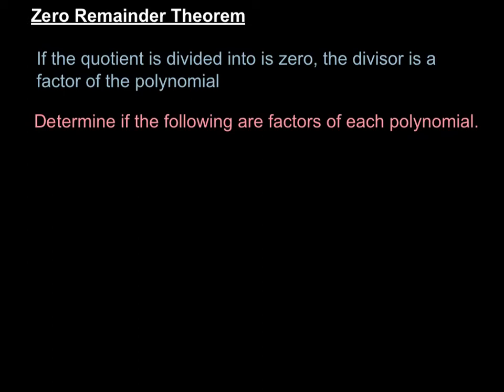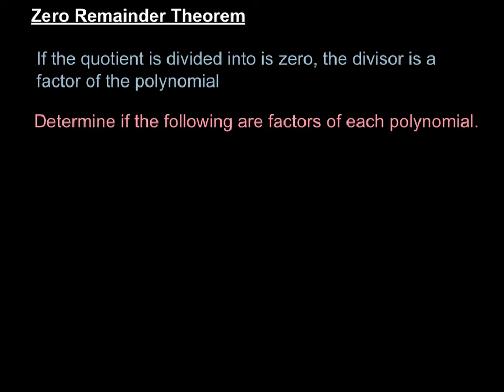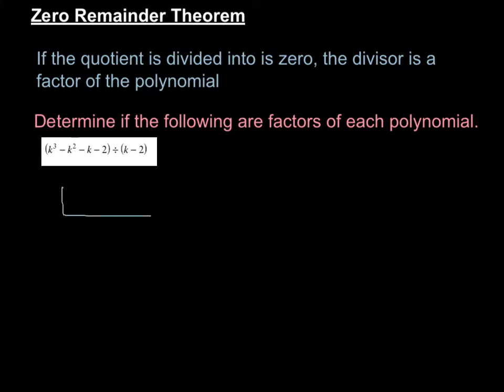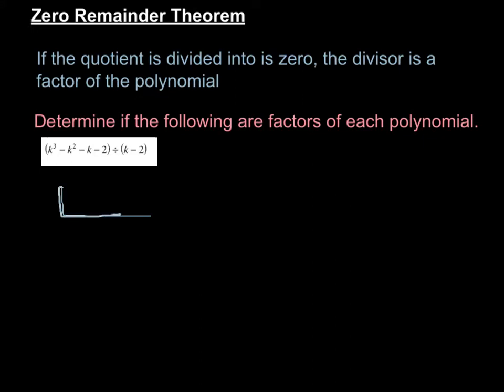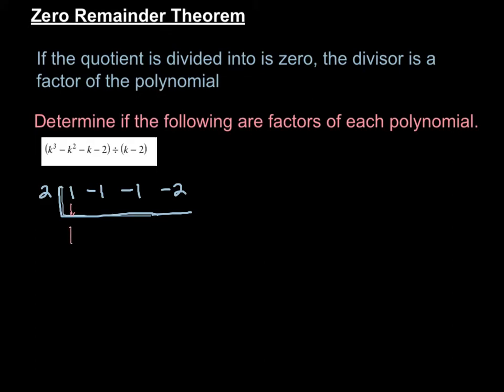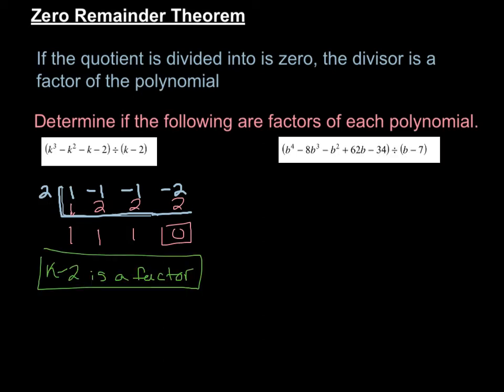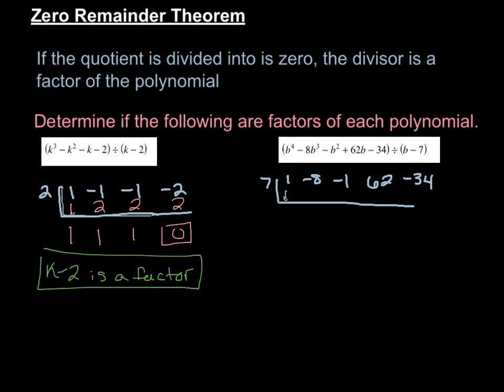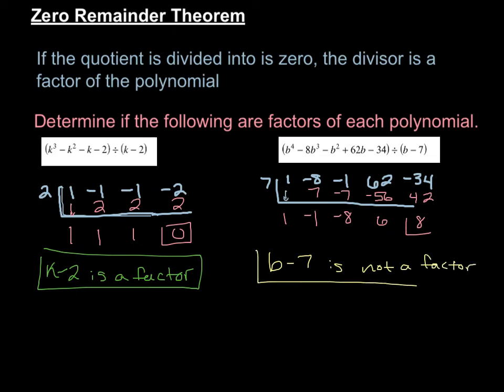Algebra 2 Zero Remainder Theorem